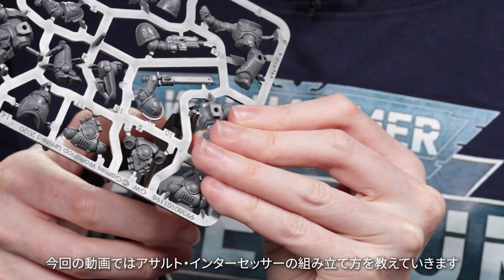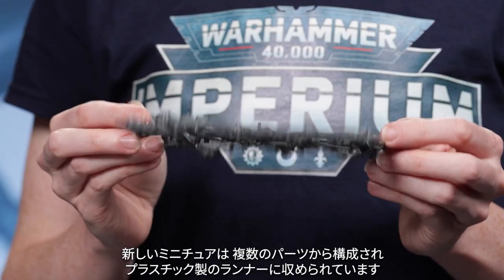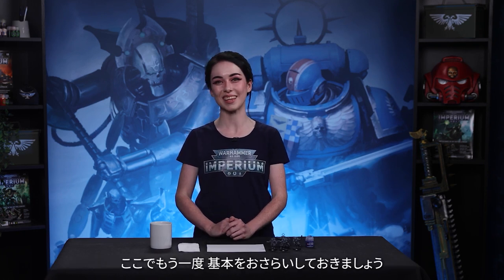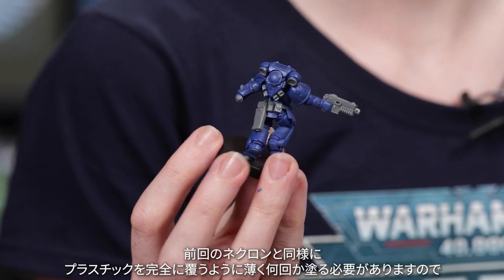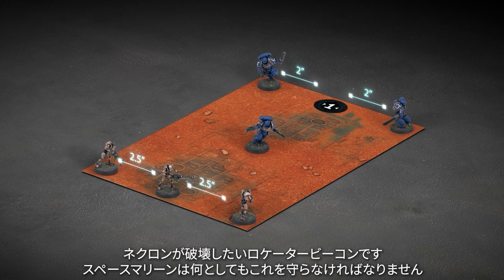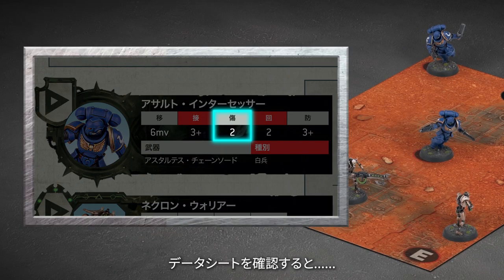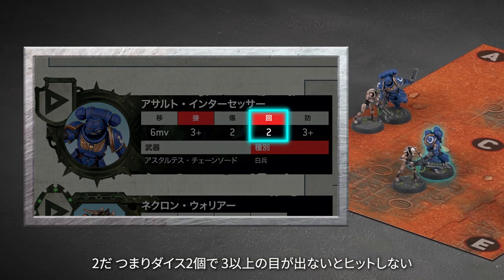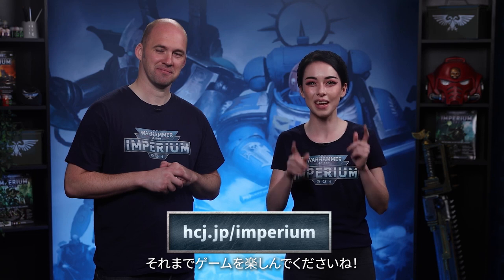ウォーハンマー40,000：IMPERIUM - チュートリアル第３弾【アシェット・コレクションズ・ジャパン】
「ウォーハンマー40,000：IMPERIUM」創刊日より数週間にわたってミニチュアを組み立て、最初の数ゲームを遊び、そして塗装の基本を紹介していく動画シリーズをお届けします。

「IMPERIUM」のコレクションを始めるなら、是非この動画シリーズをチェックしてください！熱心なプレゼンターと一緒に、ウォーハンマー40,000 の遊び方やミニチュア製作のコツなど、マガジンを紹介しながら解説していくので、お見逃しなく！

00:00 チュートリアル第３弾
00:38 第３号の内容
01:39 アサルト・インターセッサーの組み立て
02:57 スペースマリーンのペイント
05:03 チュートリアル「敵を撃退せよ！」
09:36 次回予告
「ウォーハンマー40,000：IMPERIUM」定期購読のお申し込みはこちらから！
2023年1月11日（水）創刊！創刊号は特別価格499円（税込）